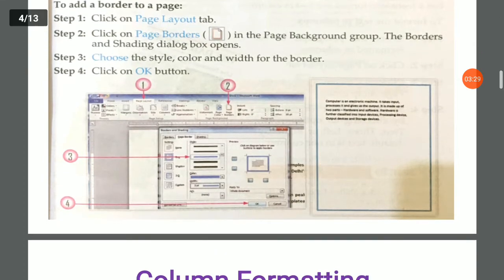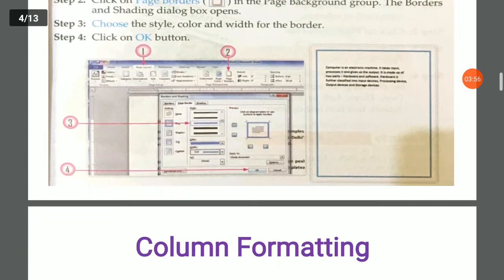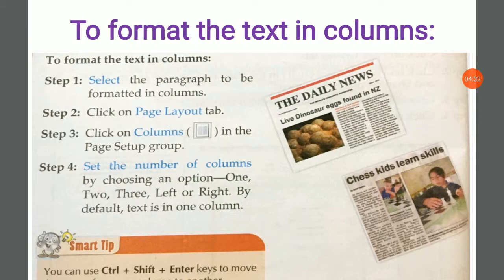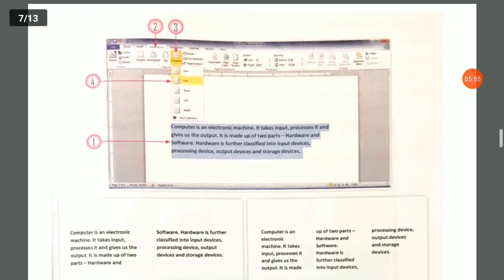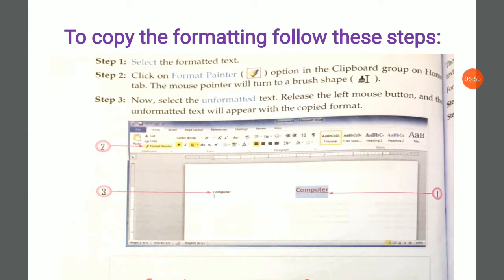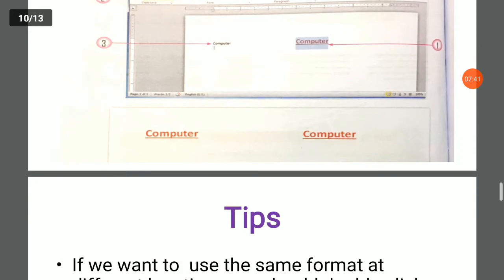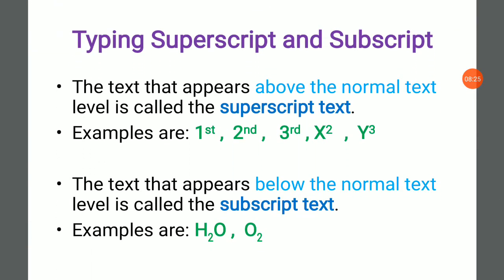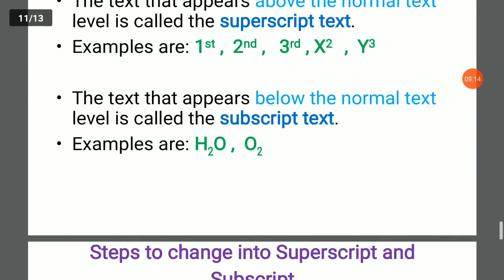CLASS 5 COMPUTER CH 3 – MORE ABOUT WORD 2010 Part 2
IN THIS VIDEO YOU WILL LEARN MORE ABOUT MS WORD 2010